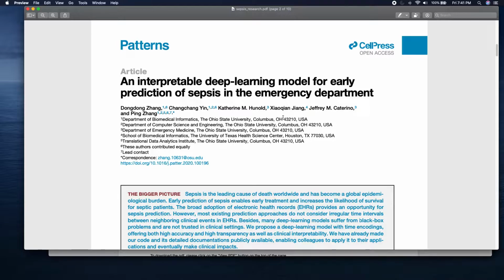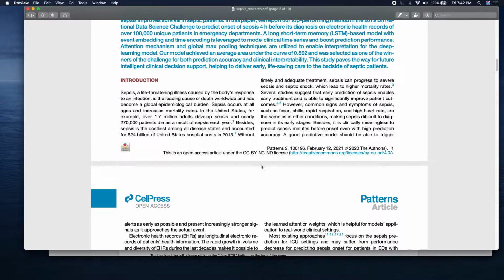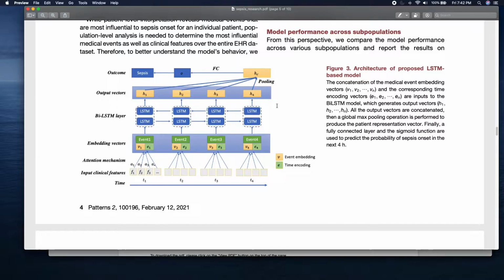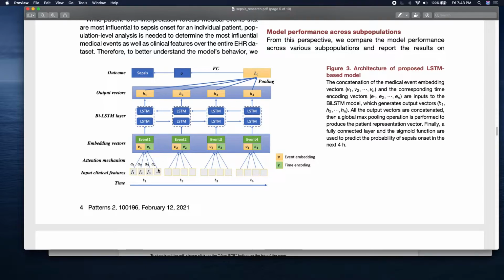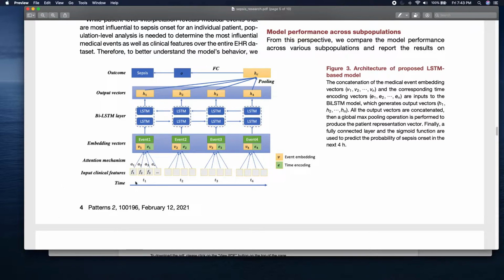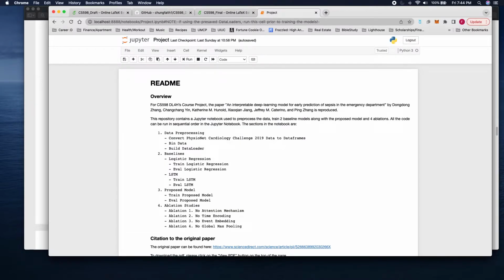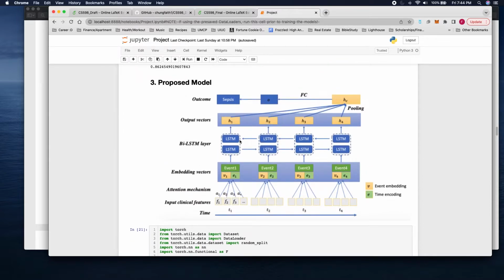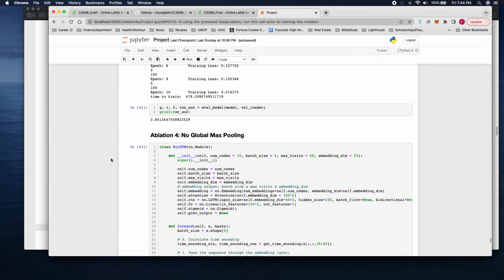Faith Chung DL4HC Project